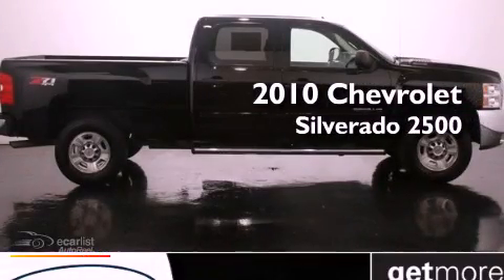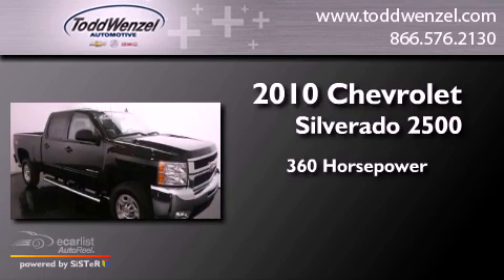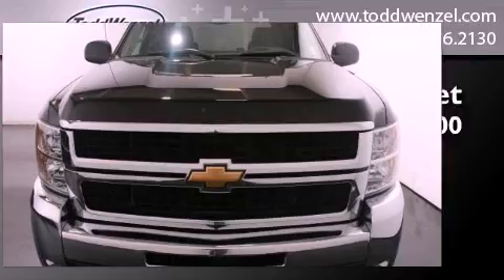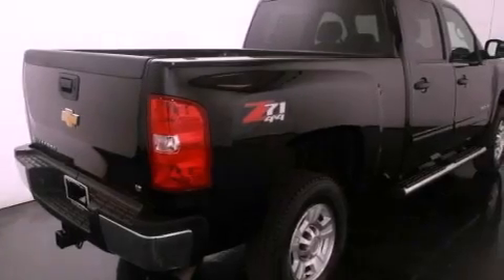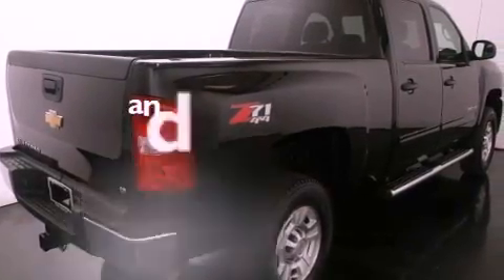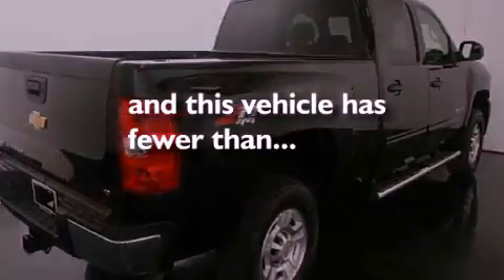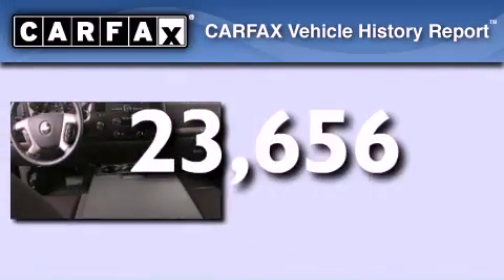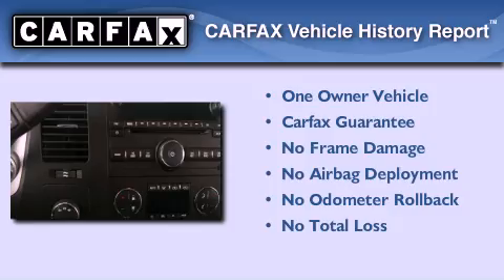2010 Chevrolet Silverado 2500HD Gran Rapid MIssissippi 49512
Year : 2010
 Make : Chevrolet
 Model : Silverado 2500HD
 Engine : Vortec 6.0L V8 SFI
 Trans . : Automatic
 Exterior : Black
 Miles : 23,656
 Interior : Other